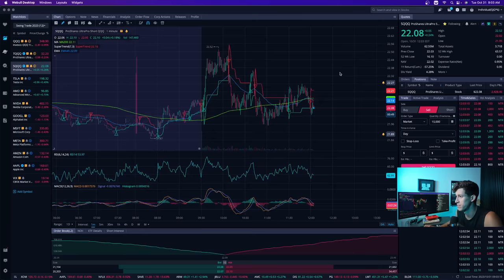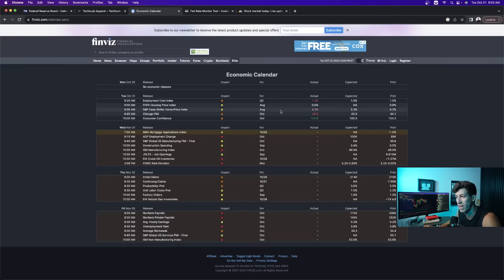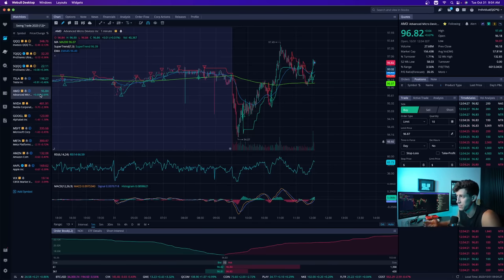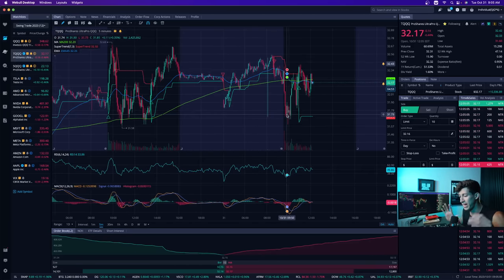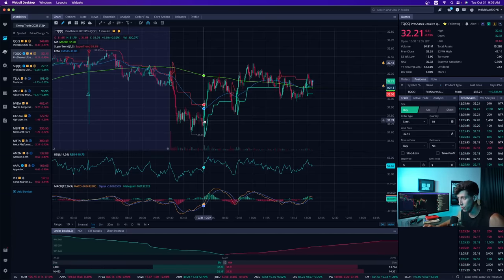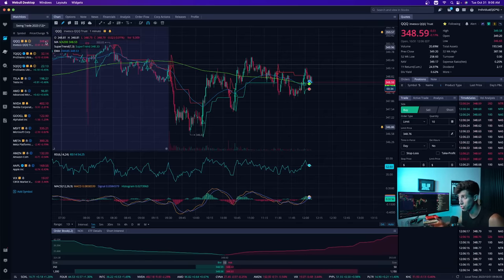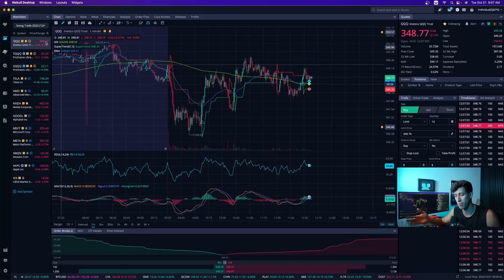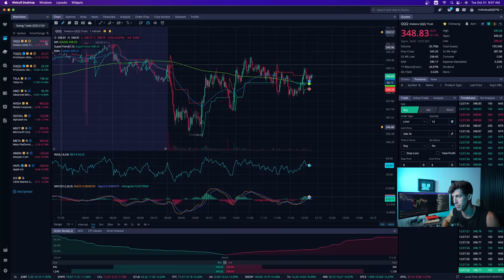(WARNING) I JUST OPENED A HUGE SHORT POSITION...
This is how I prepare for big tech before they report earnings!

1. 🚨 Message me any questions